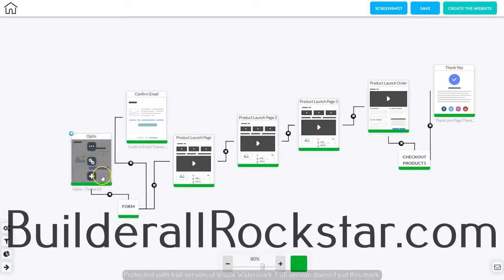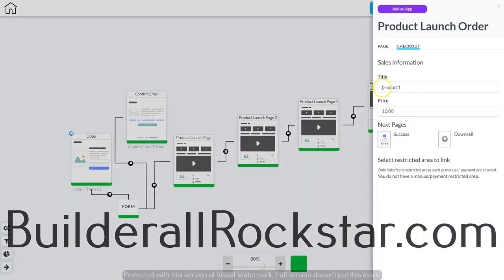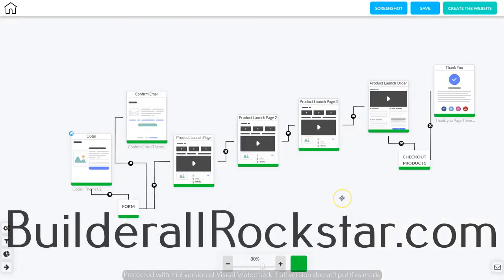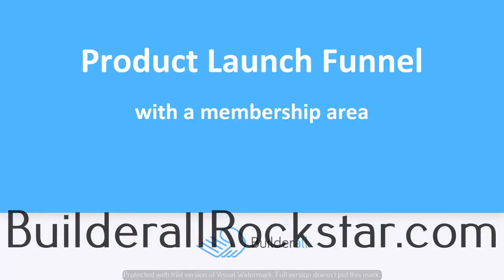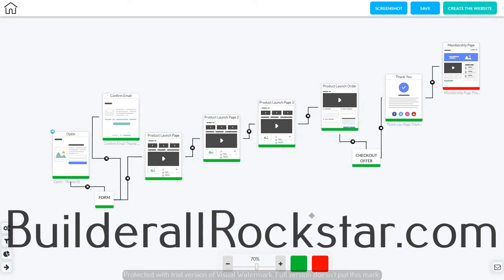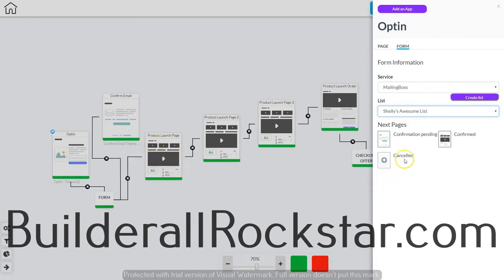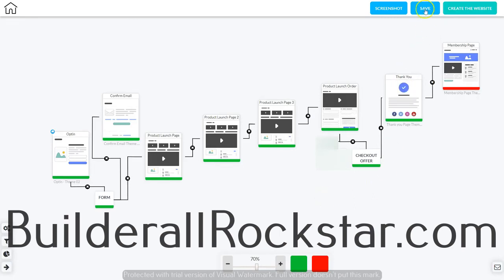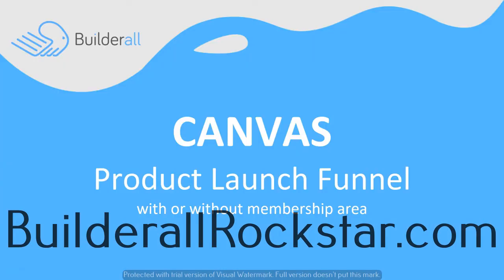Builderall Rockstar - Product Launch Funnel